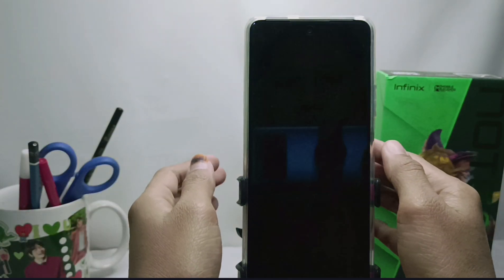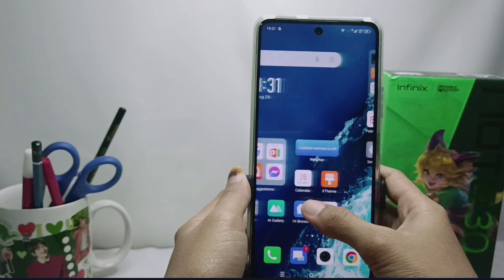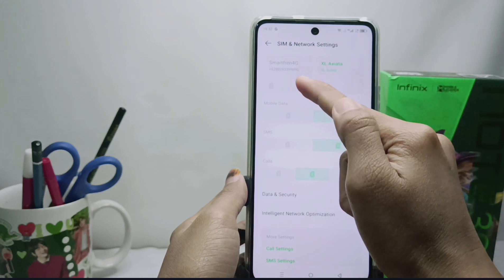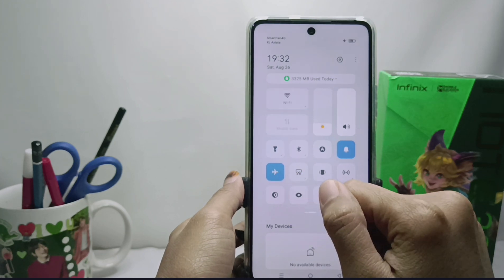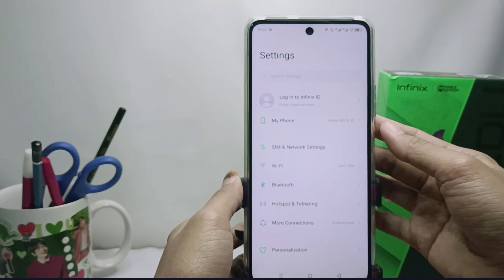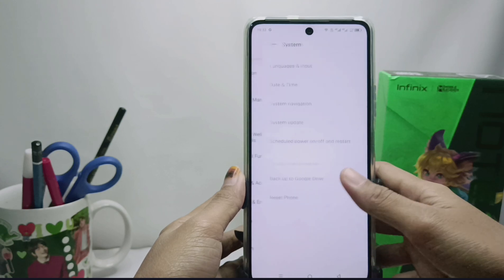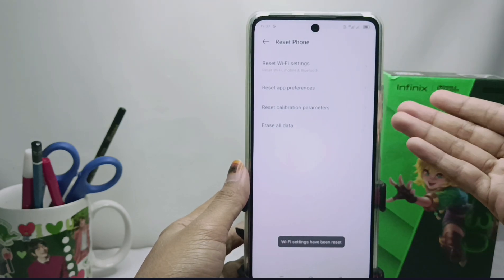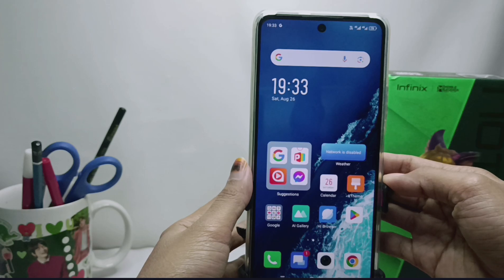How To Fix Signal Not Appearing In Infinix Note 30 NFC/Note 30 Pro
This video is relevant to the search:
how to fix signal not appearing in infinix note 30 nfc
how to fix signal not appearing
infinix note 30 nfc
how to fix signal not appearing in infinix
infinix note 30 pro
fix signal not appearing infinix
how to fix infinix network problem